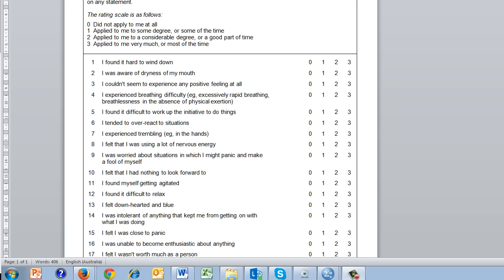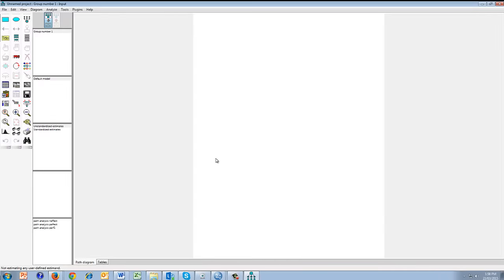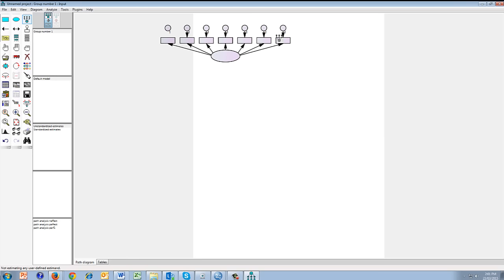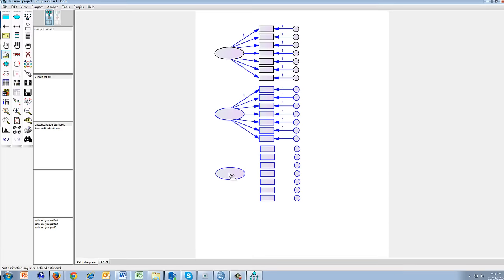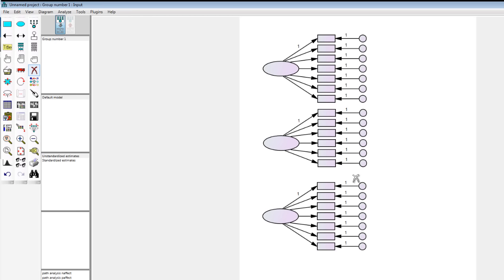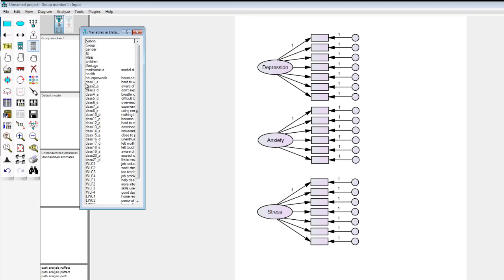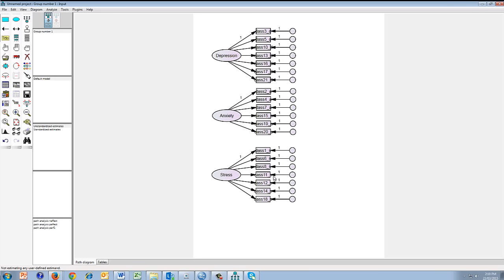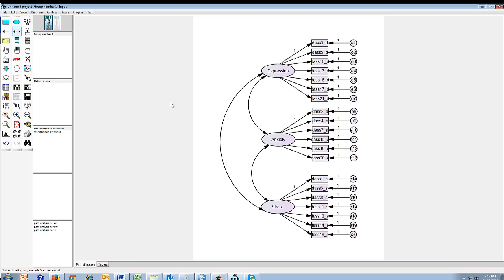How to specify a CFA using AMOS